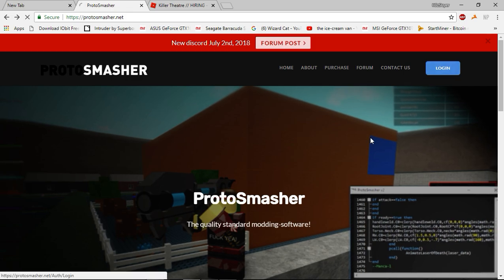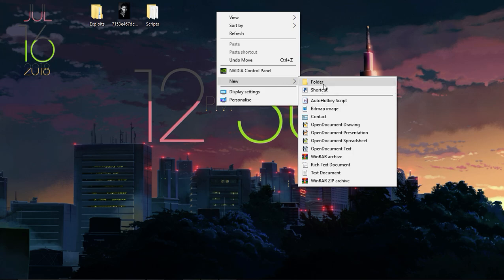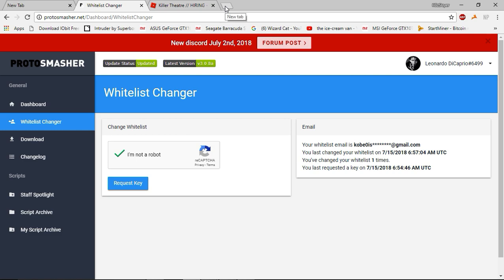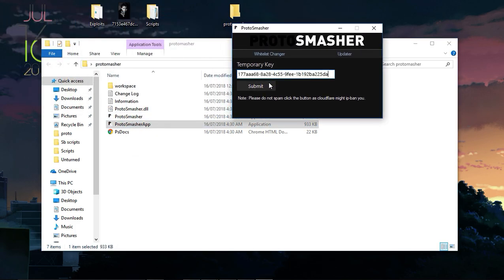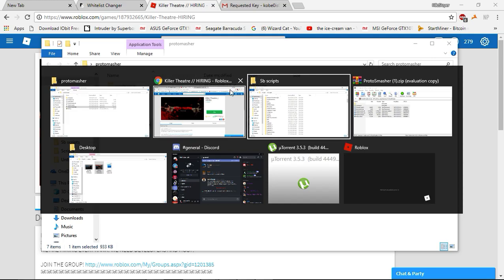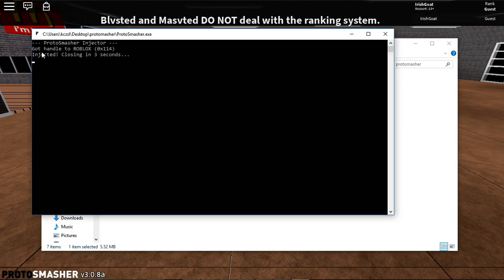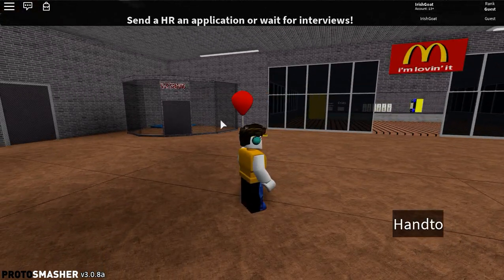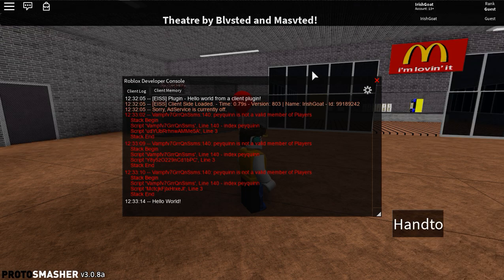how to start protosmasher for the first time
yeeeeeeeeeet if you need more help add me on discord
 Leonardo DiCaprio#6499